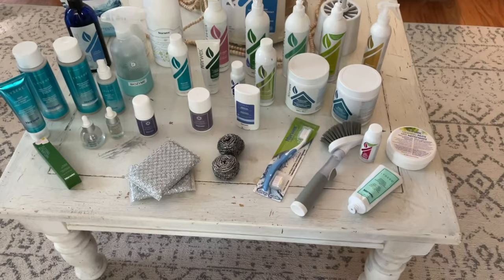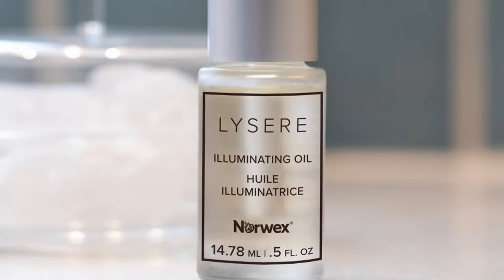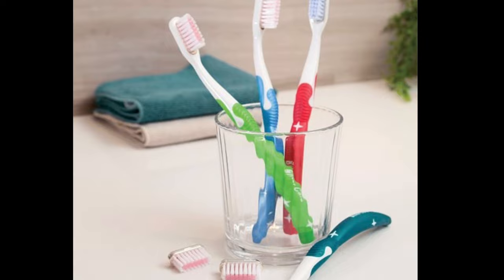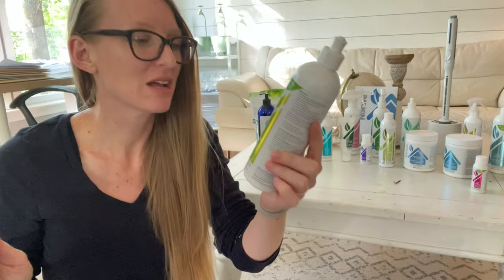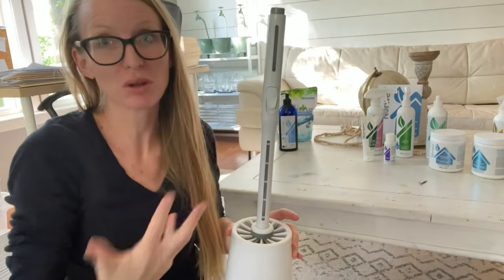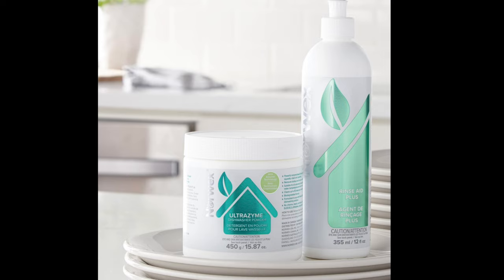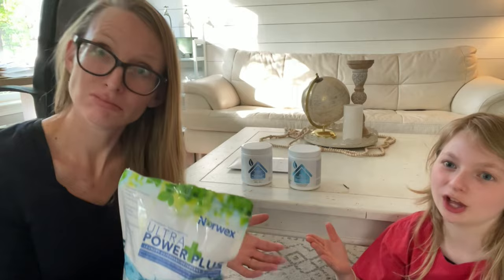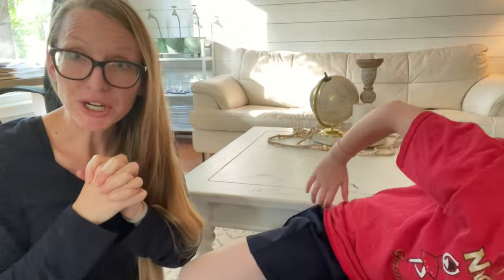My TOP 20 Norwex Products I use every day & how to save 10% forever on your FAVS!